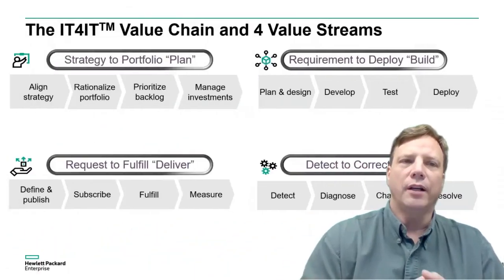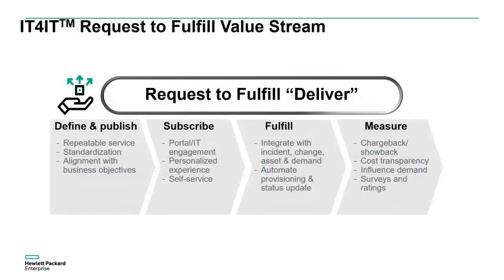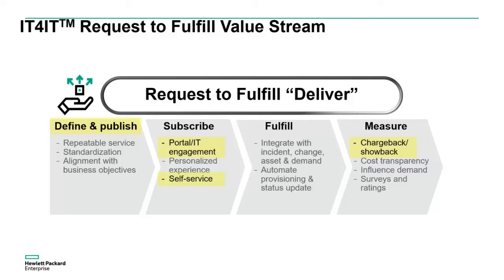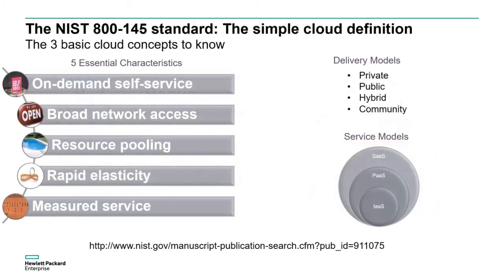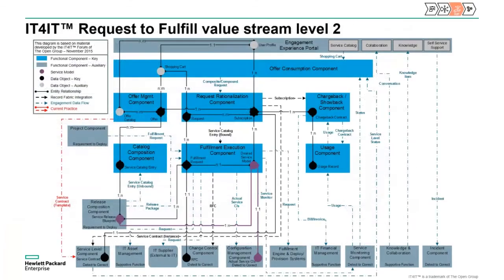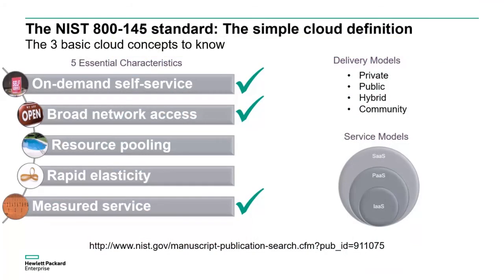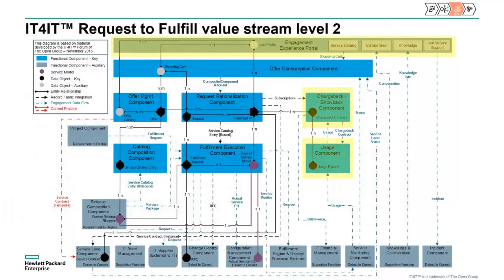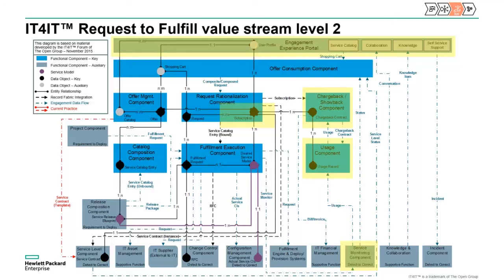IT4IT Insights on the Request to Fulfill Value Stream disruptor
This is my view on the key IT4IT standard disrupter for most IT organizations; the Request to Fulfill Value Stream.  I also provide my perspective on the cloud standard NIST 800-145, and how Request to Fulfill helps to effectively achieve a hybrid cloud strategy.